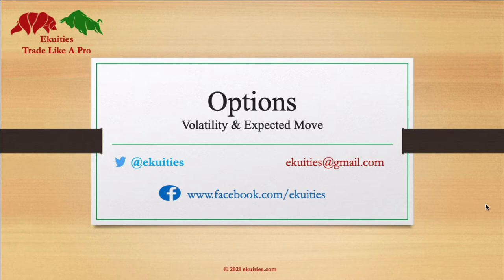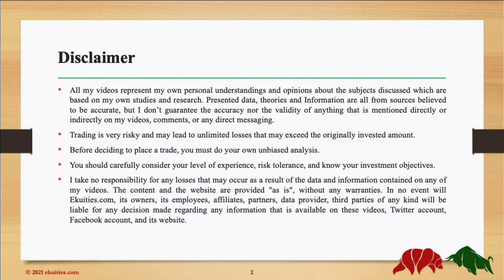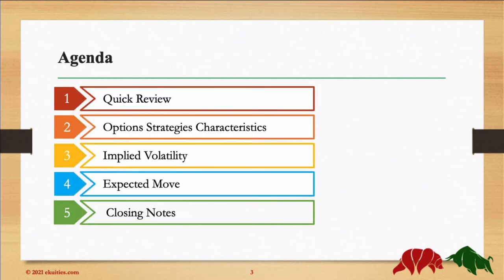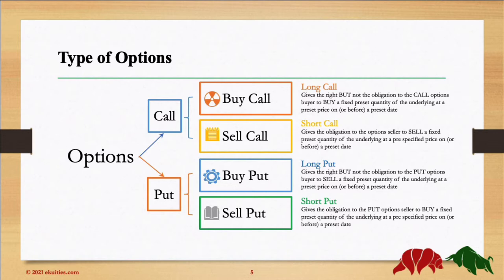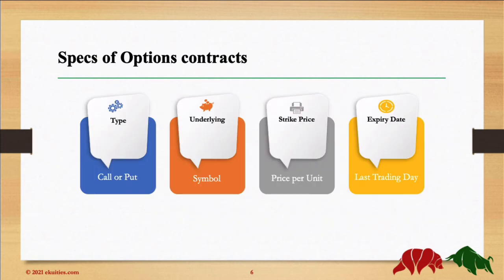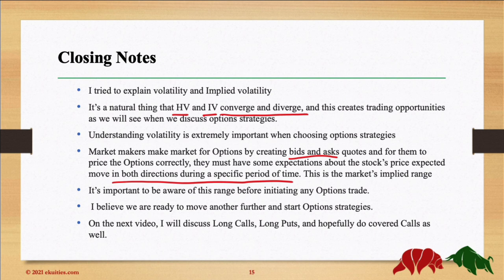How to Make money with Options - 02 - Volatility & Expected Move - (with multilingual subtitles CC)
This is the second video on my free long course about Options
This course is suitable for beginners all the way up to advanced as I will be discussing all the basics from what Options are, Options strategies, volatility, and all the way up to Options valuations and pricing.

Watch first session
Make money with Options - 01- Introduction - (with multilingual subtitles CC)